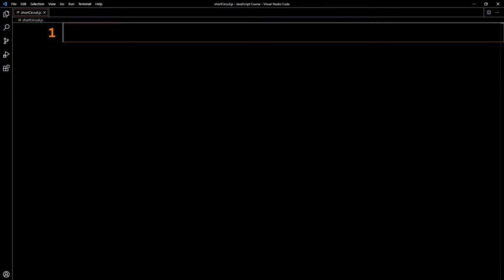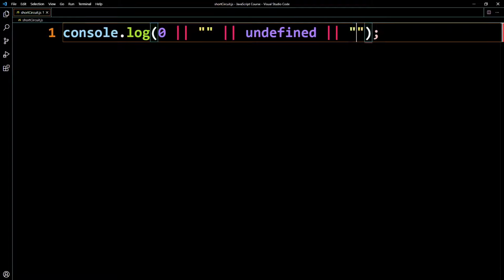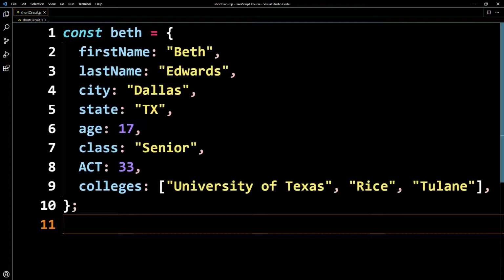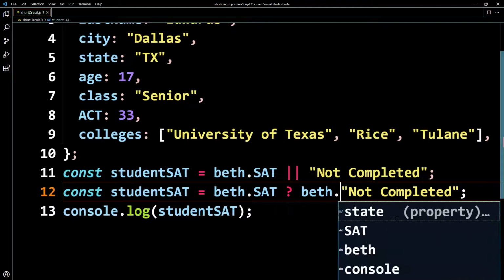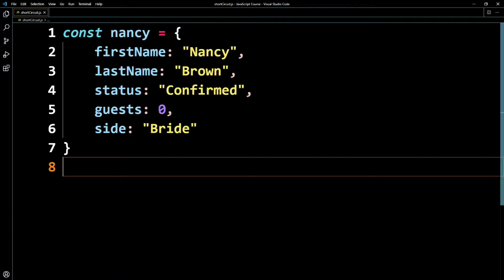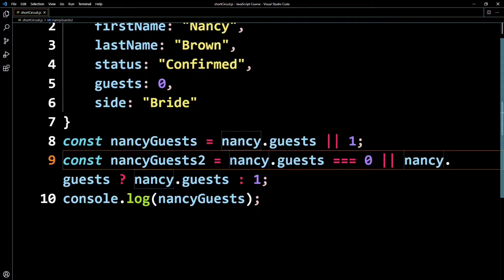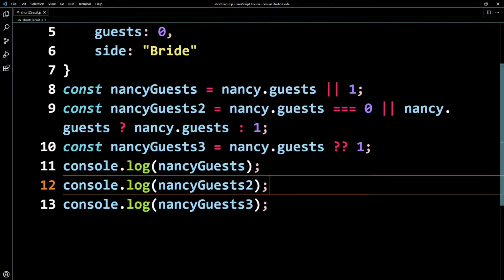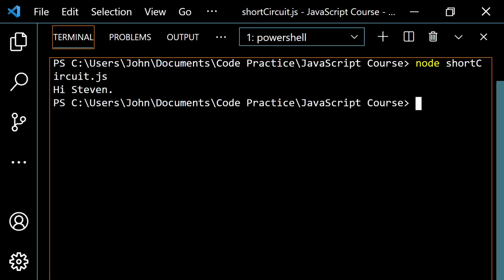JavaScript for Beginners #67 Short-Circuit Evaluation with OR ( | Nullish Coalescing Operator ??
Here, we will consider using the logical OR operator || to assign default values to variables. This may be useful if we aren't sure if a variable is undefined or not. Some issues may arise with 0 since it is a falsy value. We will discuss the nullish coalescing operator ??, which will allow us to fix the issues created with a value of zero.

First Example:

const beth = {
  firstName: 'Beth',
  lastName: 'Edwards',
  city: 'Dallas',
  state: 'TX',
  age: 17,
  class: 'Senior',
  ACT: 33,
  colleges: ['University of Texas', 'Rice', 'Tulane'],

Second Example:

const nancy = {
    firstName: "Nancy",
    lastName: "Brown",
    status: "Confirmed",
    guests: 0,
    side: "Bride"

0:00 Introduction
0:19 Thinking about the logical OR operator
1:07 Revisiting the concept of truthy and falsy values
2:45 Using the logical OR operator to assign default values
6:01 Working with the falsy value of 0
8:45 Using the nullish coalescing operator (??)
10:32 Default values for function parameters

MDN Nullish Coalescing Operator ??